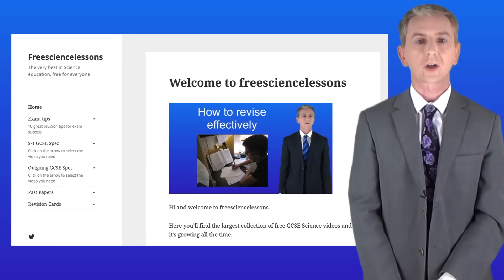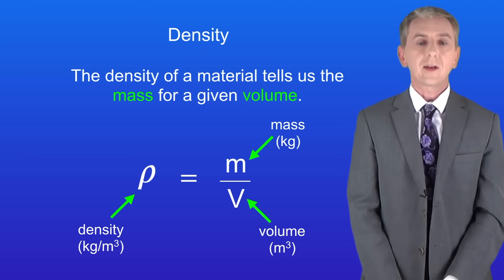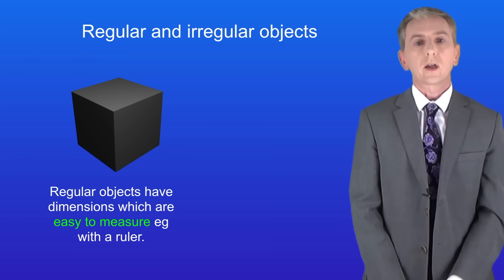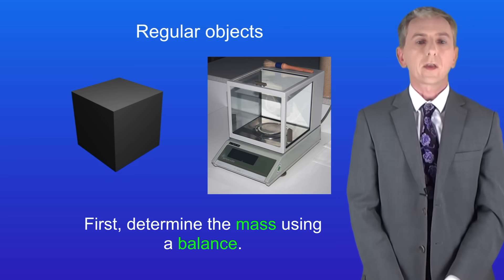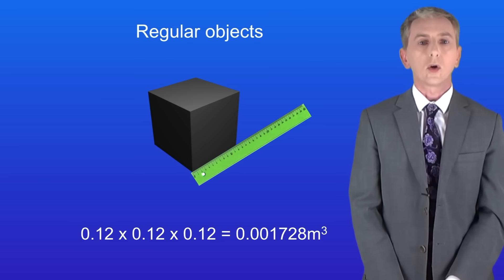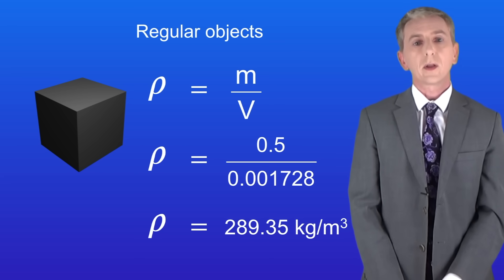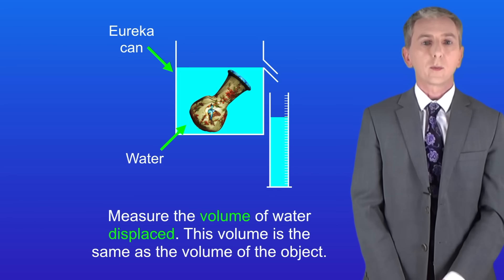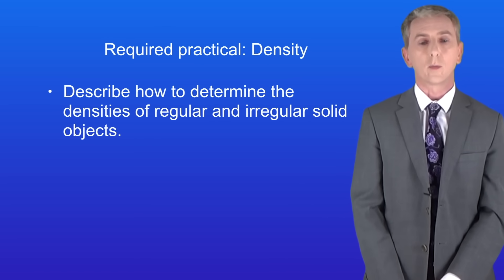GCSE Physics Revision "Required Practical 5: Density"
In this video, we look at how to determine the density of regular and irregular solid objects. This is a required practical so it's highly likely to be on your exam paper.

Vase with bird
Roby

Balance
Karelj

Green ruler
Luigi Chiesa